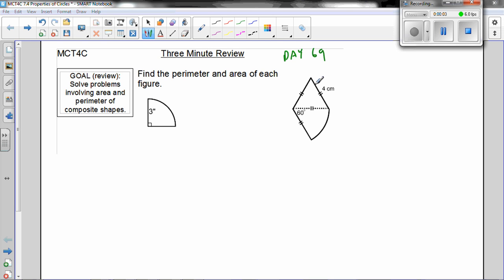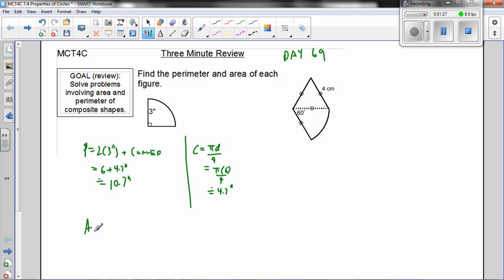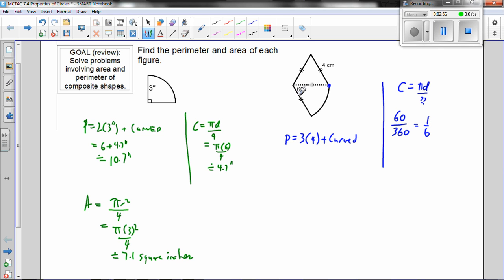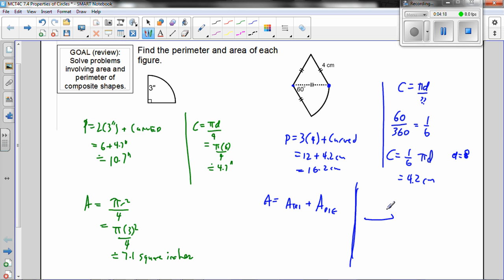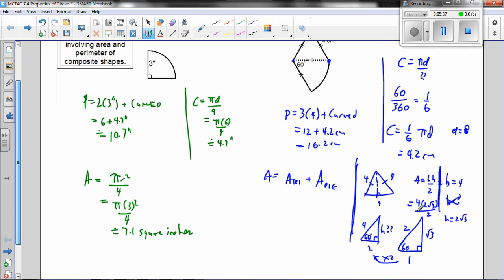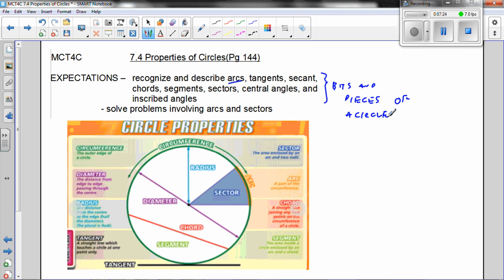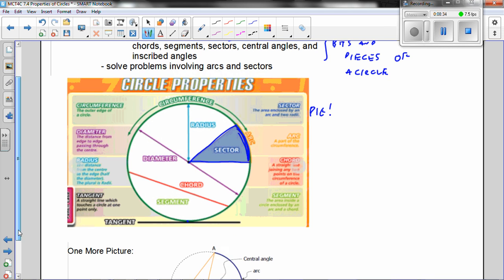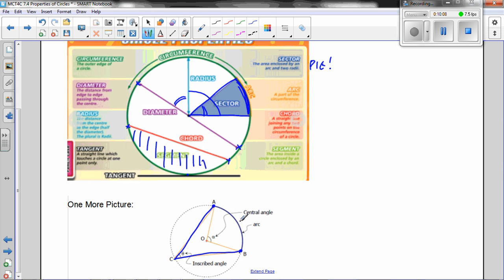MCT4C 7 4 Properties of Circles P1